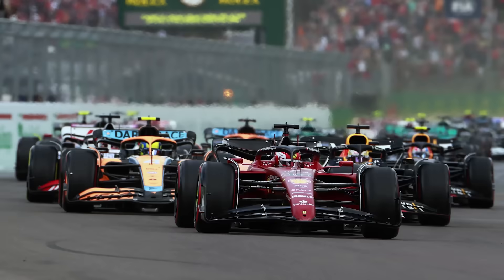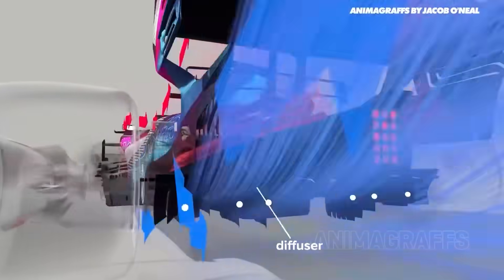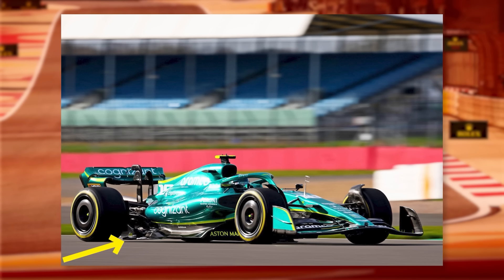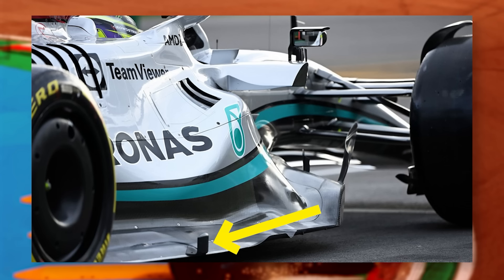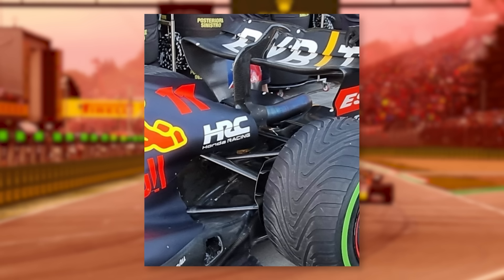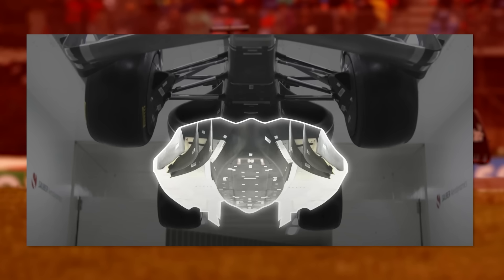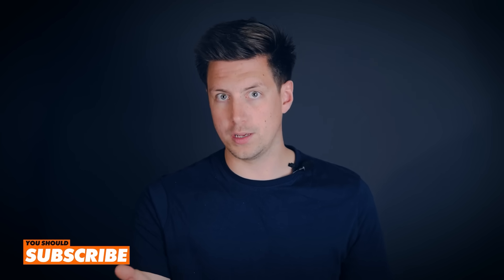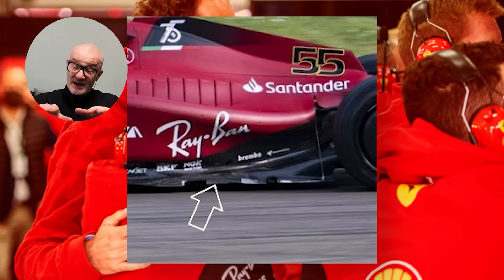The Tiny Component Giving Ferrari Incredible Pace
And it's not just Ferrari, Red Bull have done it too!

Get ready, we’re going to be getting nerdy about the Ferrari, Red Bull and Mercedes floors - so see how they are starting to get a handle on the bouncing.

So this in Imola we got a look a look at the Red Bull and Mercedes floors from the garage, and Sainz gave us a look at the Ferrari after his spin in qualifying.

There were some really interesting bits to break down, especially on the Red Bull. These bits are skids, and they could be the answer to the bouncing on the straights.

Now we’re not going to break down wh6y porpoising is happening, but just know - it could be for a number of reasons. And this solution is only solving one of them, so fair warning.

But a lot of this stems from the flexing of the floor. The cars are struggling to get down to the weight limit, and so you want to make the floor as light, and therefore thin as possible.

So this means the floors are flexing as the downforce builds. And that can actually be a good thing - meaning you can control the airflow a little better and constricting the airflow can often be a good thing (in some cases).

Because if the gap between the floor and the ground is smaller, you can accelerate the air more and create more downforce.